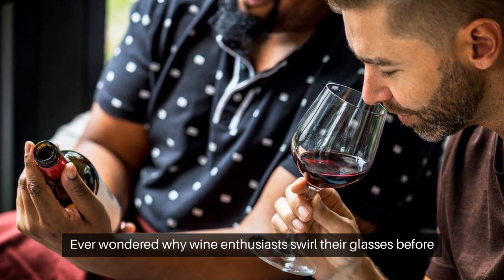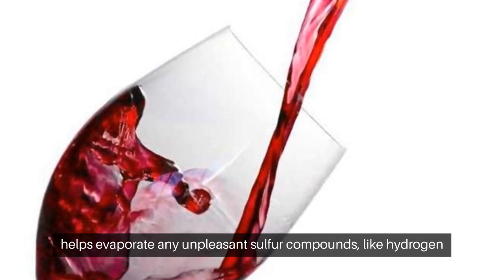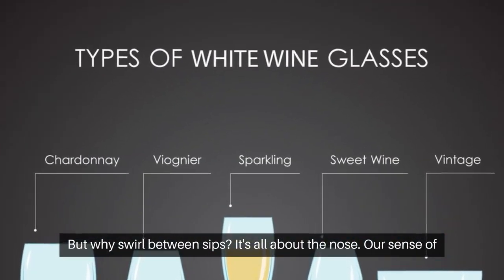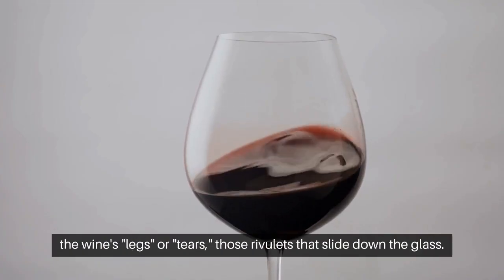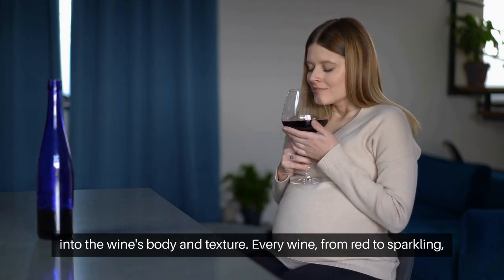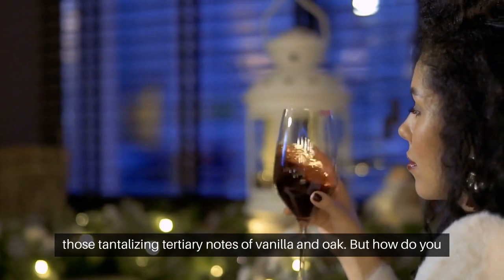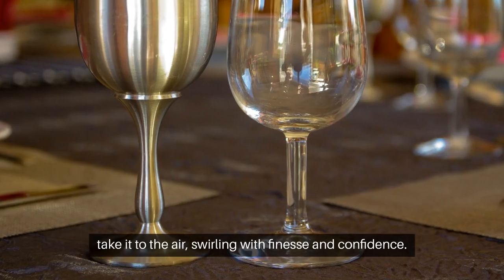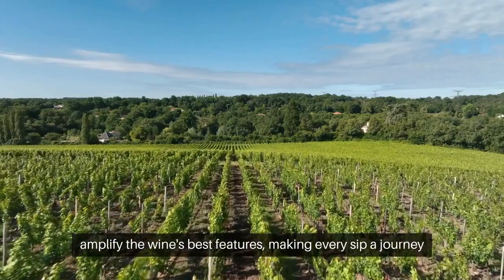Why do people swirl wine?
Have you ever wondered why people swirl wine? Find out why in our video